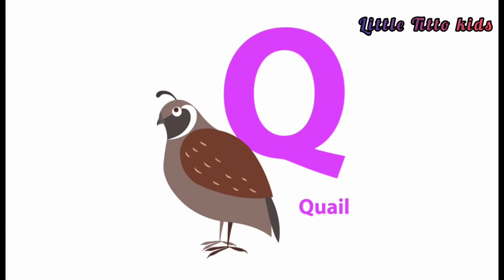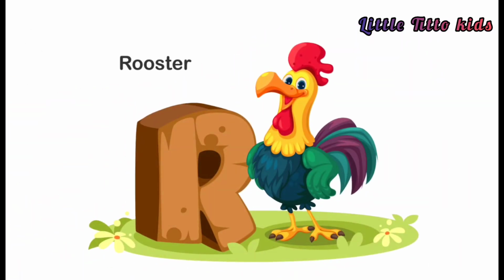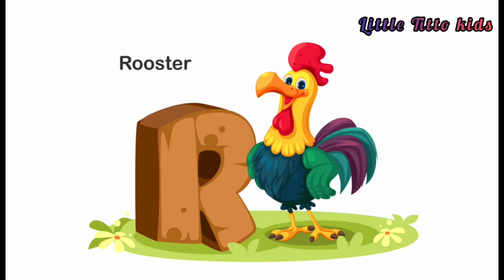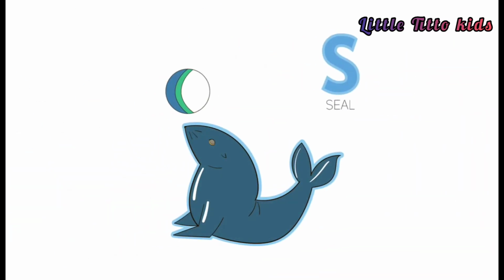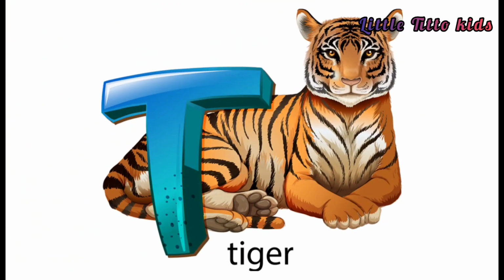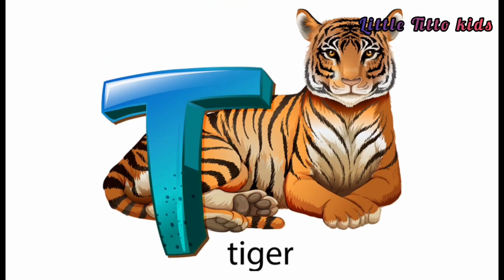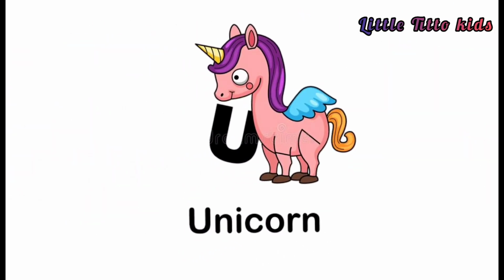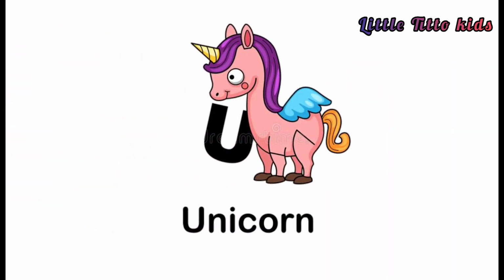Alphabet ABCD song/ Alphabet easy learning for kids/abcd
A for Apple b for ball, a se anar, aa se aam , writing alphabet for kids Welcome to " kids channel.the best writing alphabet and counting, A B C video for children on YouTube ,Unique way of learning, kids entertaining video.

a for apple b for ball, ABCD in English| Alphabets song | Read and write the Alphabets| tamil

a for apple b for ball, a se anar aa se aam, abcd song, read to write the Alphabets learn how to write abcd English Alphabets With multi colours alphabets sounds and phonic sounds alphabets kidssong welcome to my channel "Abc kinder" Music Credit:- Youtube Free Music YOUR SEARCH :- Online class A se anar Aseanar A_se_anar Aa se aam Aaseaam Aa_se_aam Bacho ki poem Baccho ke gane Baccho ki padhai English Learning for kids Rhyming for kids tamil varnmala for kids tamil varnmala for children tamil varnmala with picture English varnmala video English varnmala English_varnmala English varnmala for nursery tamil Varnamala tamil varnmala tamil varnamala for kids tamil varnamala for children se anar, Abcd phonic song,